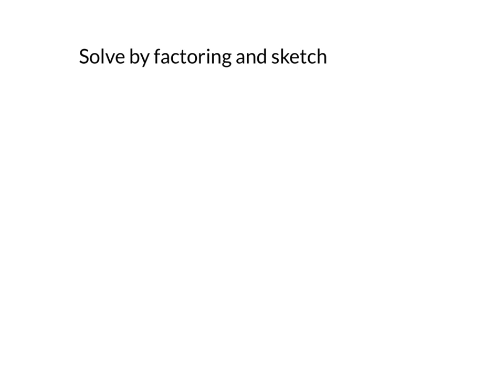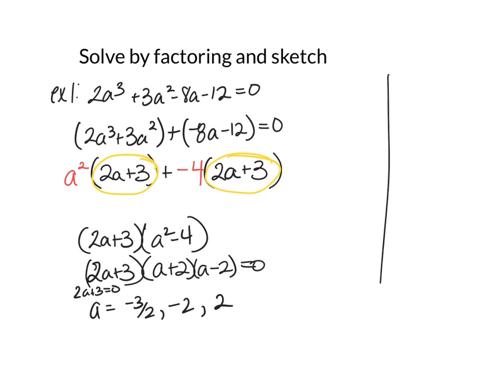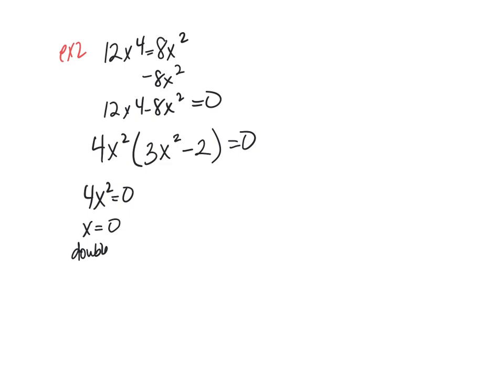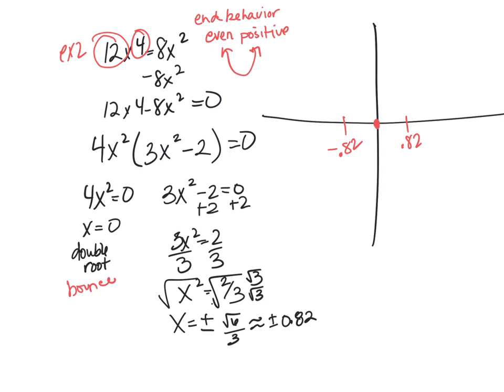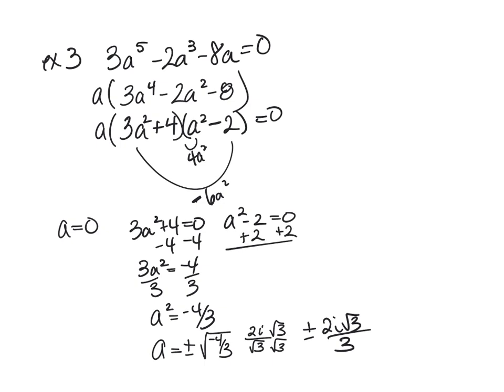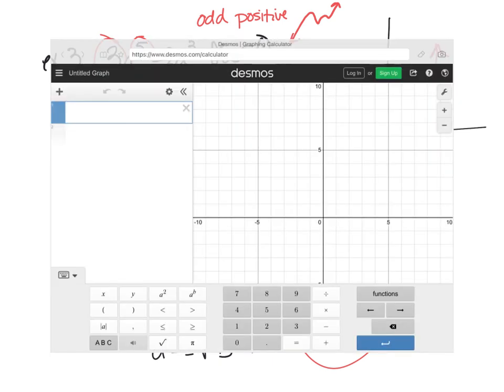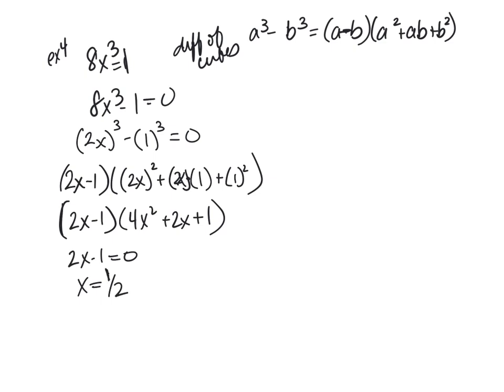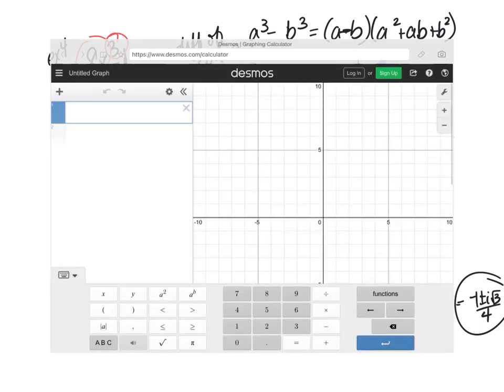Solve by factoring and sketch